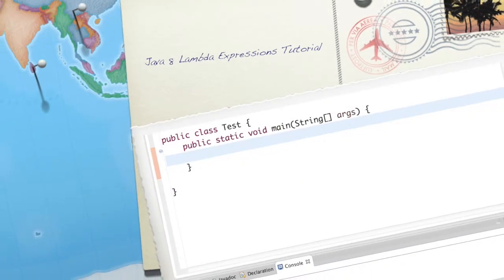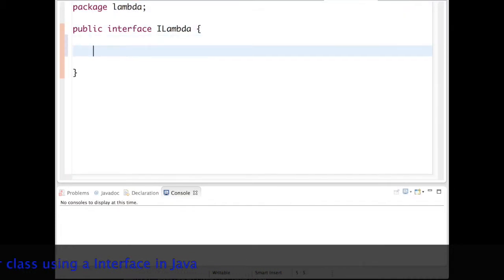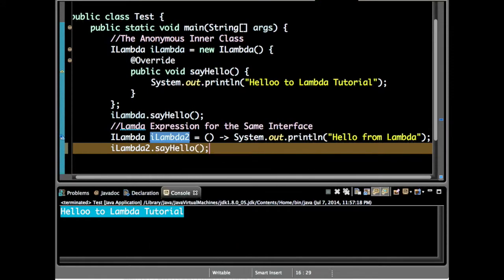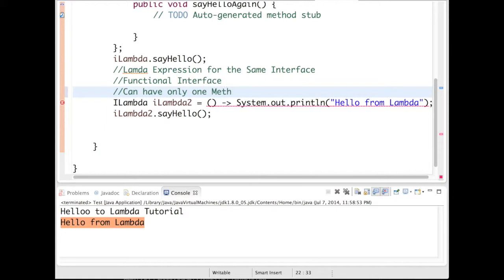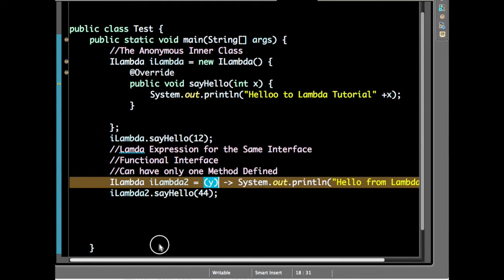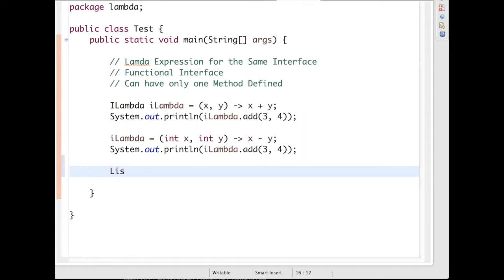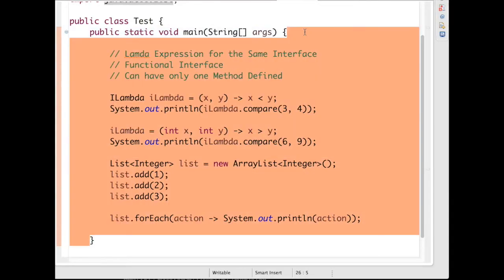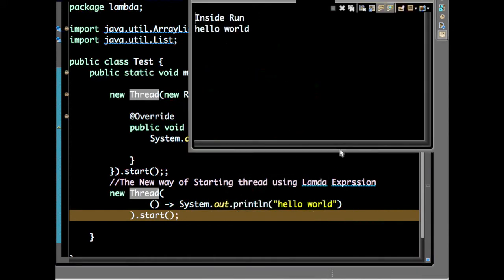java 8 tutorial lambda expression functional interface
java 8 tutorial , this video covers
Anonymous inner classes in Java
The correct syntax for lambda expressions.
Lambda expressions to replace anonymous inner classes in java 8